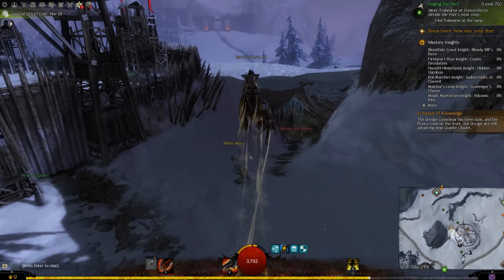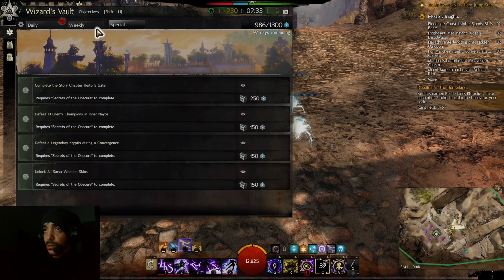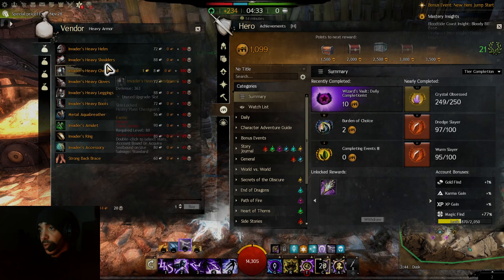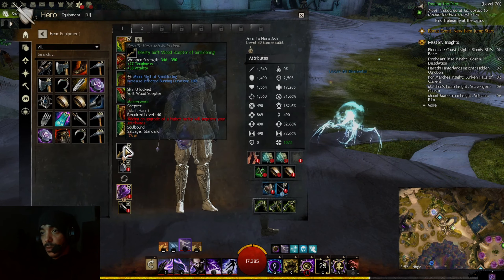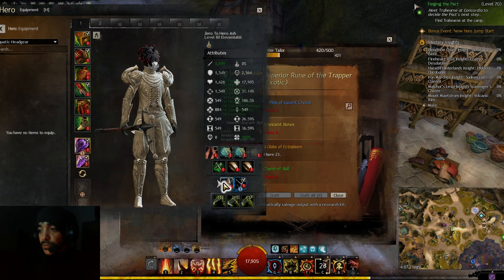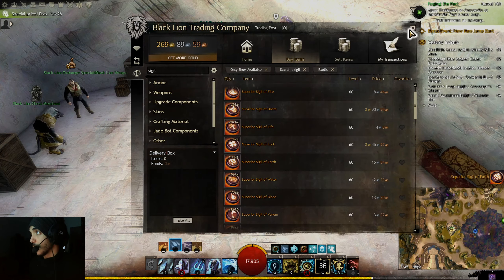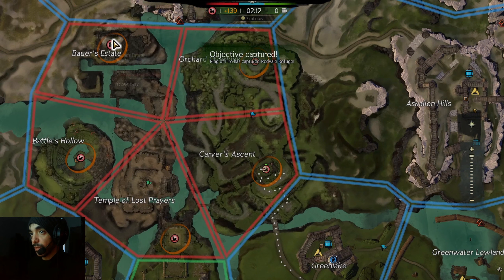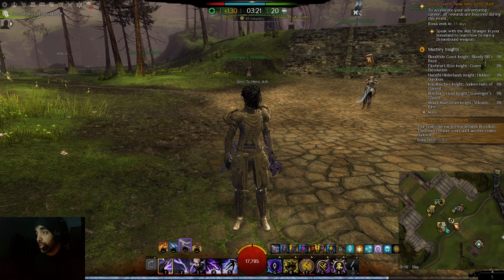New Players ! The FIRST THING you Should DO at level 80 - GW2 Zero to Hero Episode 06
Gearing up right in Guild wars 2
the first thing you should do at level 80